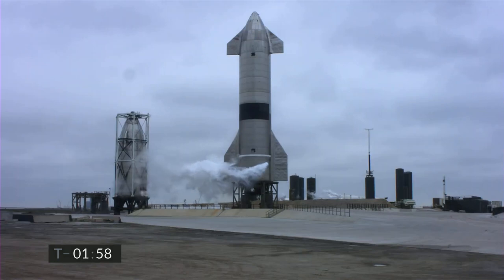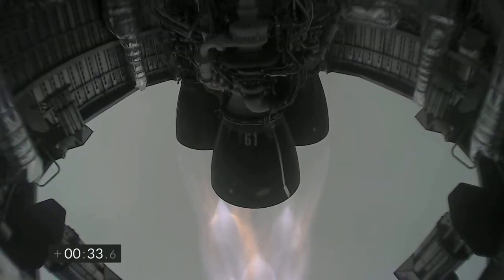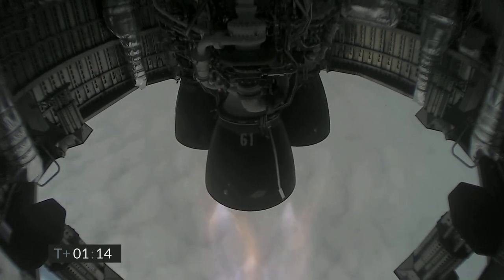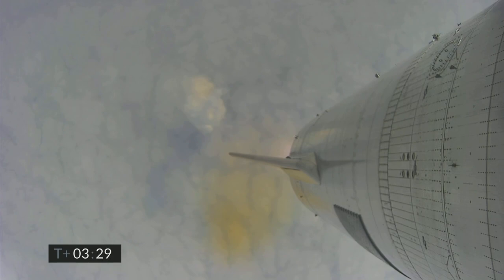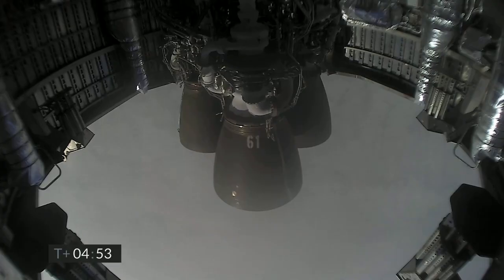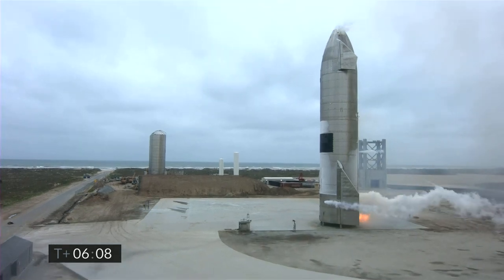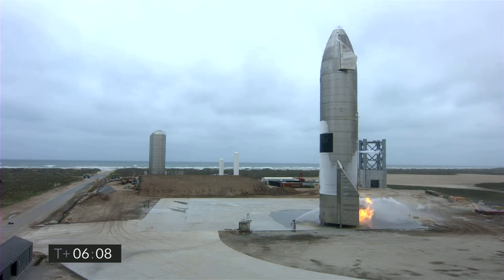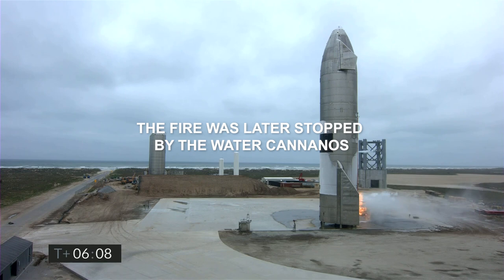SpaceX Starship SN15 Successful Launch and Landing - 10km Altitude Flight Test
SpaceX successfully launched and landed its Starship prototype serial number 15 (SN15) during a high-altitude flight test.

The SN15 high-altitude flight test was attempted on May 5 from Starbase in Texas (Boca Chica). SpaceX has improved the SN15's structure, avionics, software, and engines, allowing more speed and efficiency throughout production and flight.

Like previous high-altitude flight tests of Starship, SN15 is also powered through ascent by three Raptor engines, each shutting down in sequence prior to the vehicle reaching apogee – approximately 10 km in altitude.

The four flaps of SN15 are actuated by an onboard flight computer to control the vehicle’s attitude during flight and enable precise landing at the intended location.